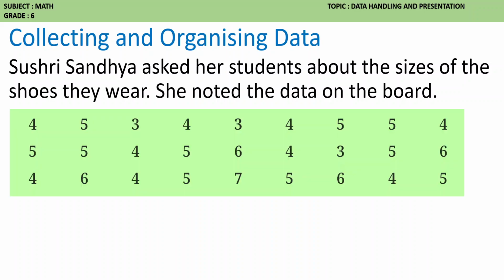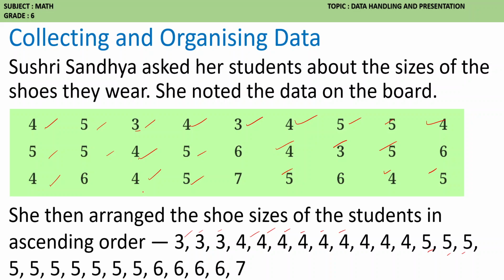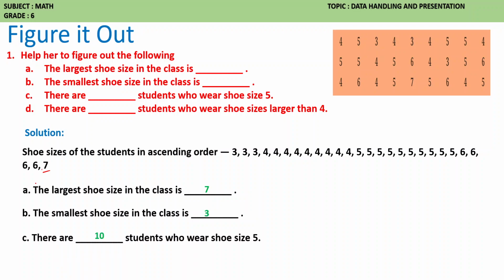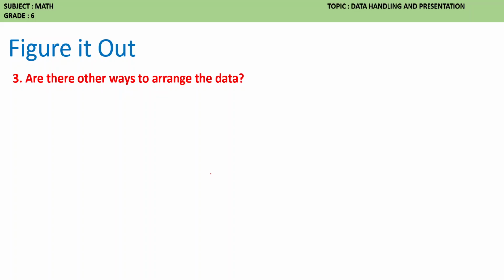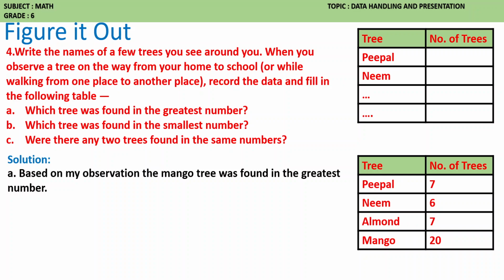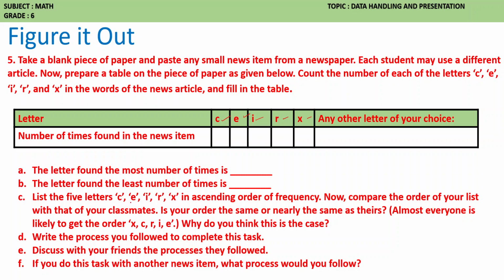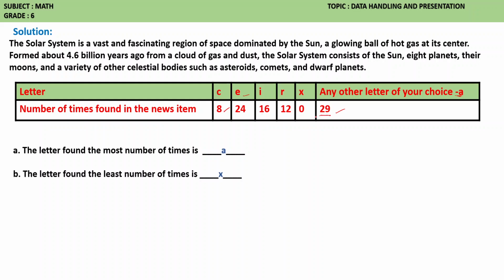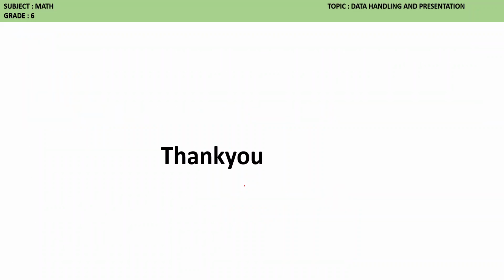Data Handling and Presentation Class 6 - 4.1 Collecting and Organising Data - Figure it out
Data Handling and Presentation
Chapter – 4
Grade – 6
Data Handling and Presentation-4.1 Collecting and Organising Data -Figure it out

Content Details:
00:00 Introduction
02:00 Figure it out- Question 1
03:32 Figure it out- Question 2
04:06 Figure it out- Question 3
04:35 Figure it out- Question 4
05:41 Figure it out- Question 5

Link for Data Handling and Presentation  Class 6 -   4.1 Collecting and Organising Data